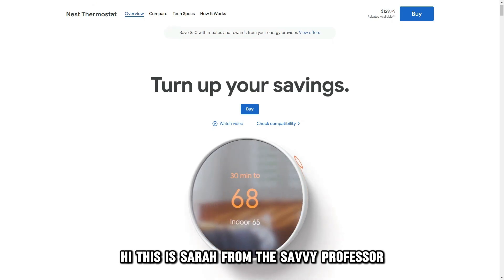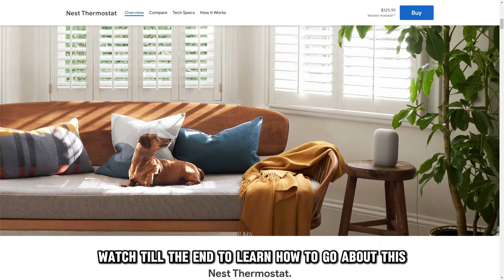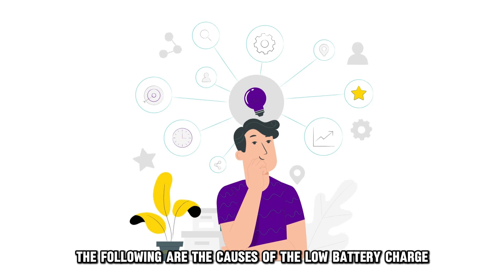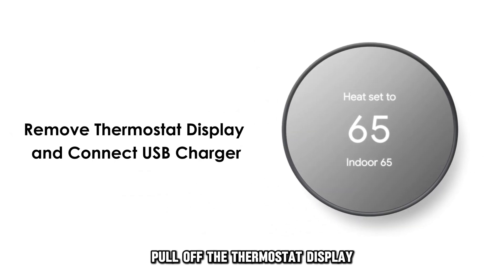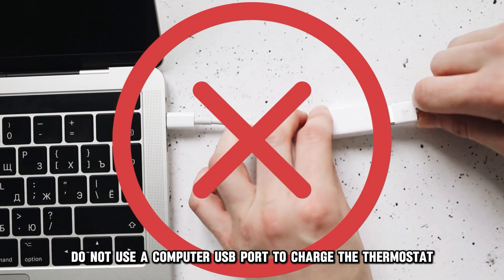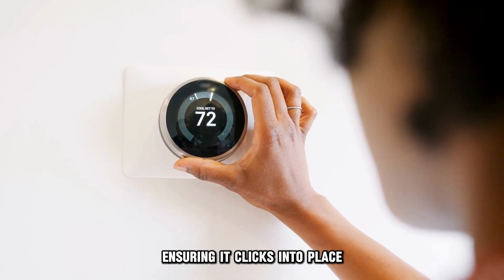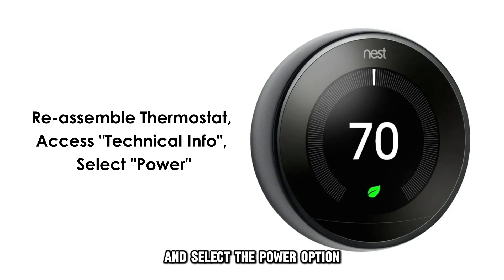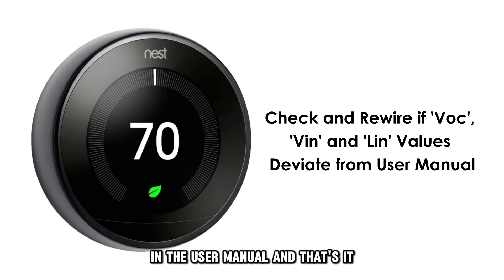How To Fix Google Nest Thermostat Red Light Blinking (What The Red Blinking Indicates? - Easy Fix!)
How To Fix Google Nest Thermostat Red Light Blinking (What The Red Blinking Indicates? - Easy Fix!). In this video tutorial I will show you how to fix Google Nest Thermostat red light blinking.

The red blinking in a Google Nest thermostat indicates a low battery charge, but the device is connected to Mains supply and is charging.
The following are the causes of low battery charge:
• Initial charge after installation.
• Poor device connection at installation

Let’s look at how to fix this issue.
Accelerate charging with a USB cable
• Pull off the thermostat display and connect a USB charger to the port at the back of the display.
• Your thermostat model will determine whether you'll use a mini or micro USB charger.
• Do not use a computer USB port to charge the thermostat.
• The display will prompt you to connect it to the base once the charge increases significantly.
• Remount the display to the thermostat base, ensuring it clicks in place.

Wire the thermostat properly
If the red-blinking keeps re-occurring:
• Boost the charge using the USB charger.
• Re-assemble the thermostat, go to “Technical Info”  in thermostat settings, and select the "Power" option.
• Check the “Voc," "Vin," and "Lin" values and redo the wiring properly if they deviate significantly from the recommended values in the "User Manual."